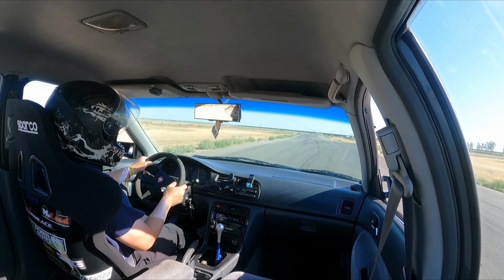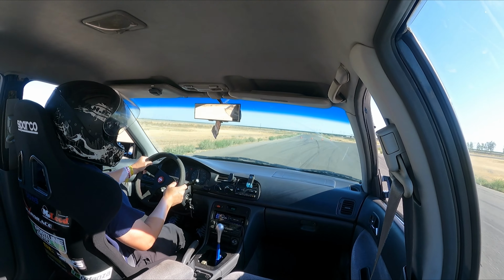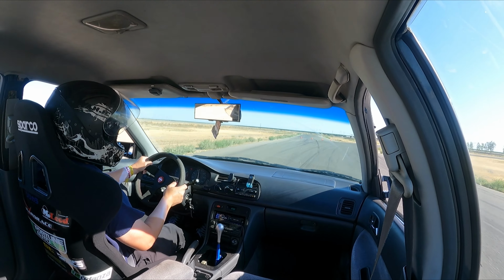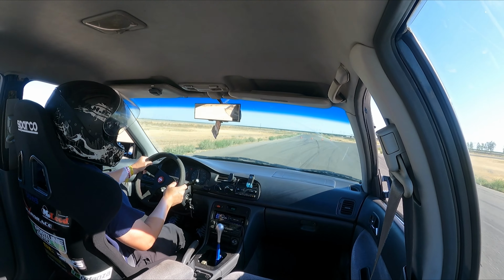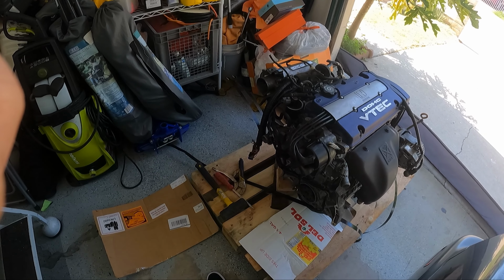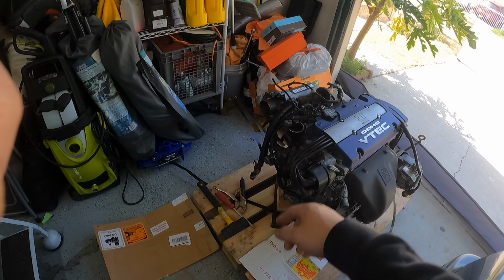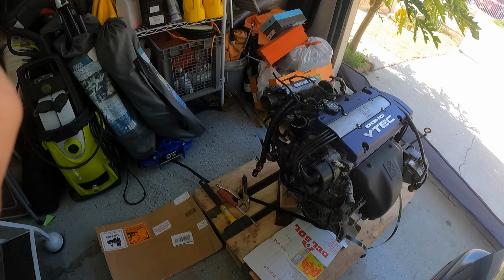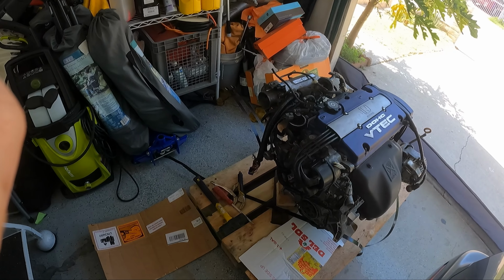1997 Honda Accord CD5 Buttonwillow Raceway Park Slip Angle Track Event 07/09/2023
Track day recap and whats next for the CD5 Accord!